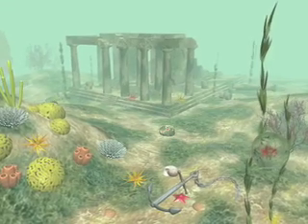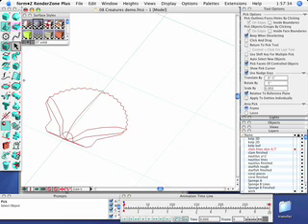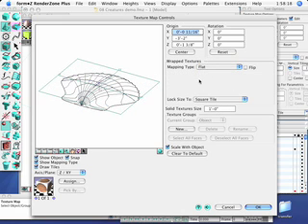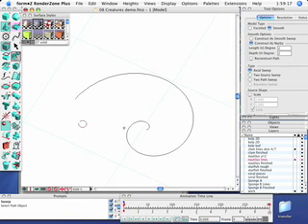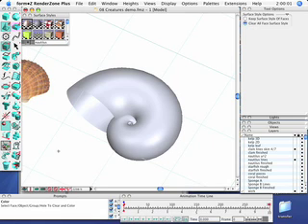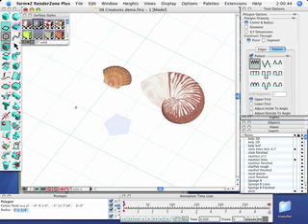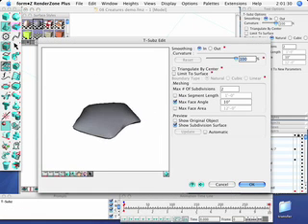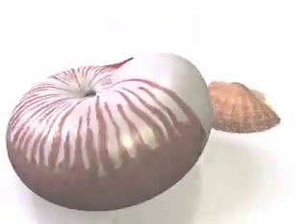formz Ocean Scene: Shells Demo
Modeling, Animating, and Rendering demonstration of Seashells in form•Z
Presented by: auto•des•sys•inc.  at Siggraph 2007